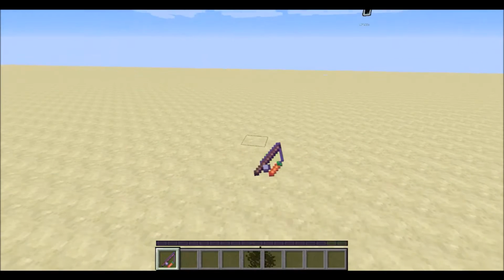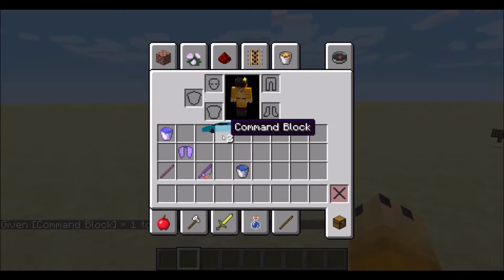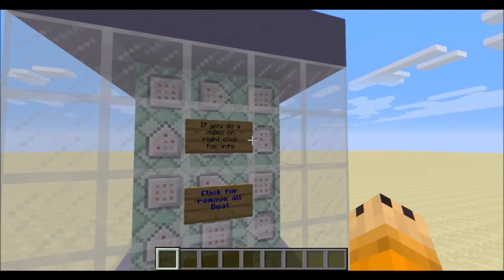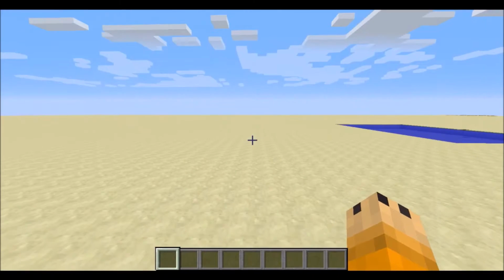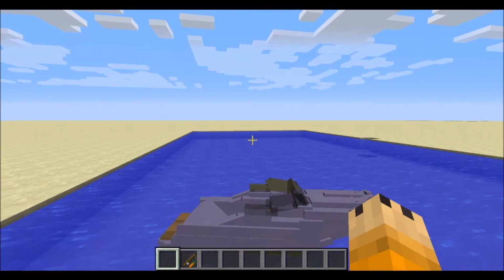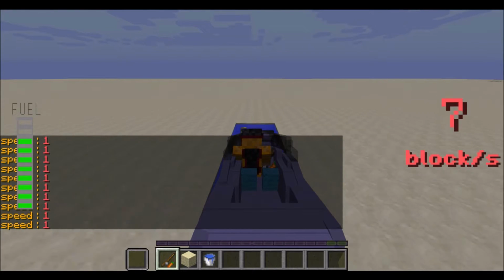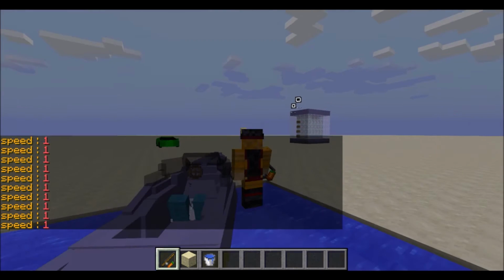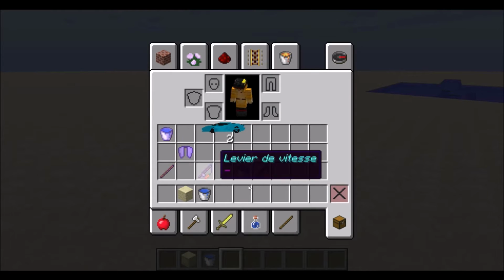how to get an engine boat minecraft 1 9 no mods only one command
this is a tutorial on how to get an engine boat no mods minecraft 1.9